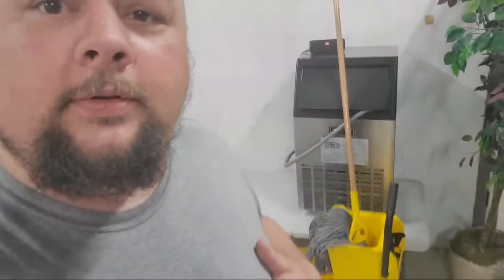Just Checking In...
I got my Laundromat completely FREE!

What I use for Hot Dogging!

Small Condiment tongs
Dogging tongs
Chili/Cheese Spoon
Condiment tray
Umbrella Lights

What I use to Record Videos: Samsung Galaxy Cell Phone

Handheld tripod
Ring light
Go Pro

Laundromat Automation:

This is the exact stuff that I purchased to automate my Laundromat.
My store is 2100 square ft. If you have a bigger store than mine, you might want to add a second set of speakers. I hope this helps! Let me know if you have questions!
In-ceiling Speakers
Amplifier
Power adapter for amplifier
Speaker wire
Amazon echo dot
3.5mm Audio wire for Dot to amp

If you're feeling froggy and want to change your lighting so you can control and automate it remotely with your cell phone through your echo dot,
I completely replaced all of the light fixtures in my mat with these shop lights
And plugged them into these smart plugs to make them compatible with Alexa...
And I put this light switch in my bathroom so I can turn the lights off remotely with alexa when a customer leaves the lights on...

Security:
Ring Alarm
Ring Camaras with Spotlight
Ring Indoor Cam:
Ring Motion Detector (automate bathroom light to turn off after 2 minutes of no motion)
Ring Door/Window sensor (For use on any windows/Doors, as well as arcade games, vending machines, TV, Change Machines